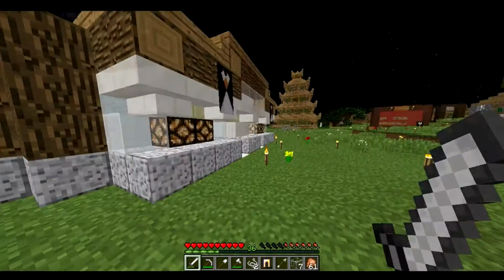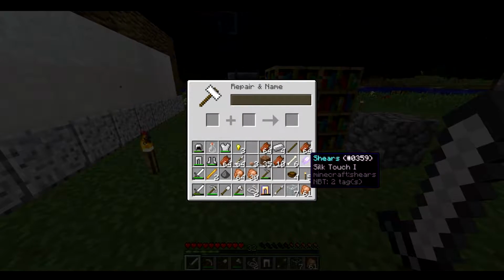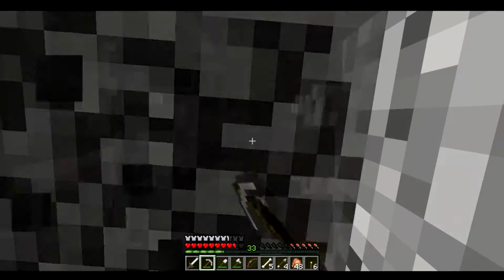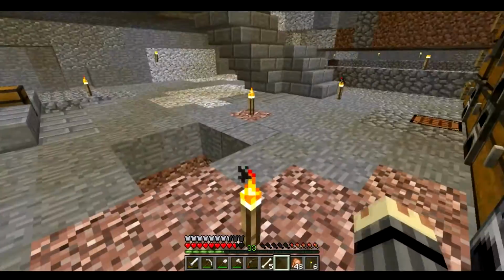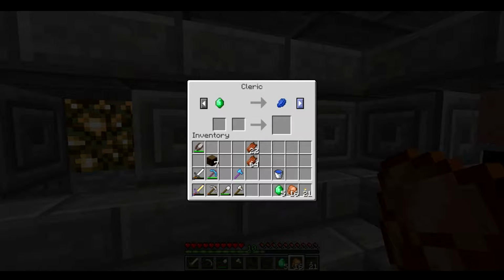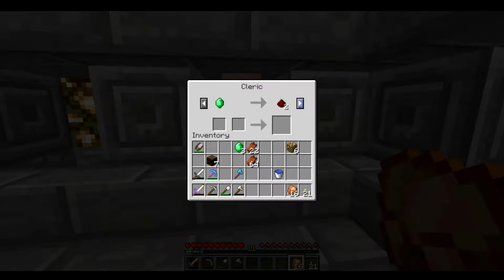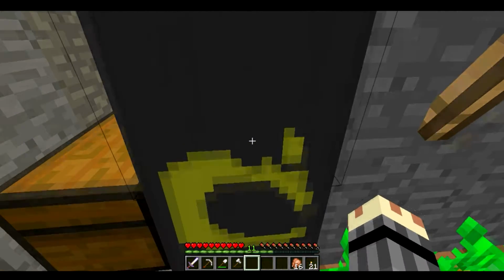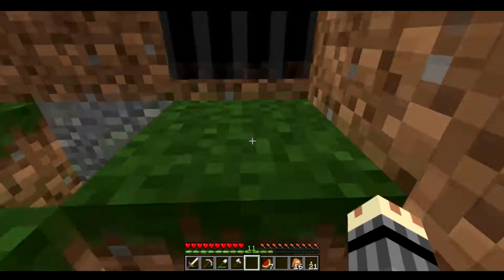Minecraft Multiplayer 02: Matto Banner - Matto-san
Minecraft is a crafting, surviving, and building game, I'm playing the PC version on a multiplayer server.  Due to ne'er-do-wells, this can be easiest accomplished on a server running a whitelist.  In this series, I'm playing on the whitelist 'ChaosCraft' server administrated by George1231.

Today we try to do some pranking, but have a hard time gathering supplies.  We get our banner made finally, at least.